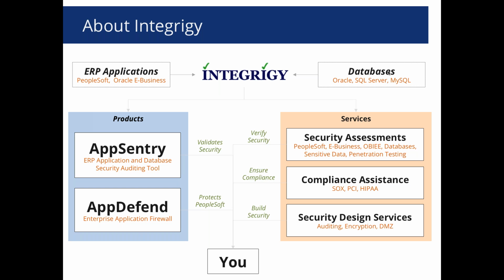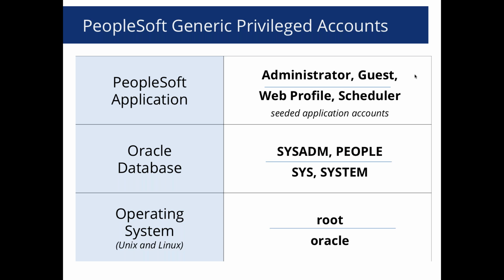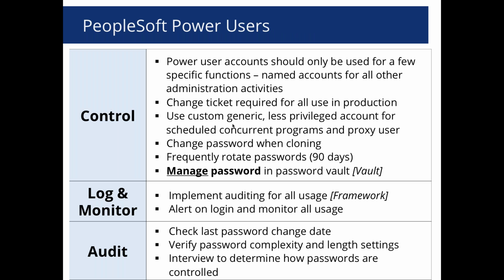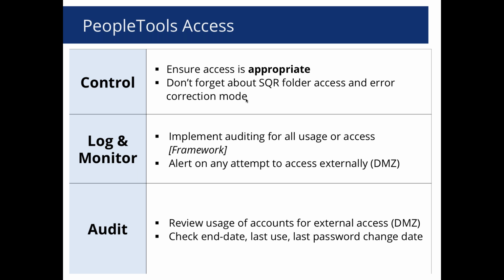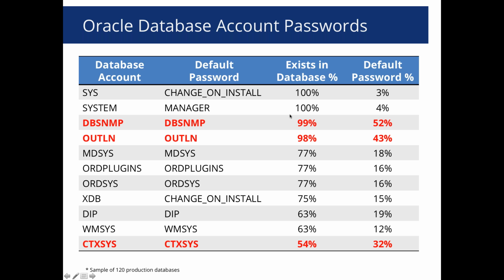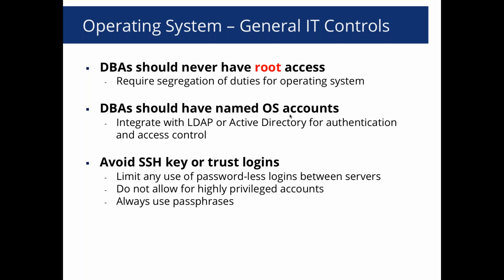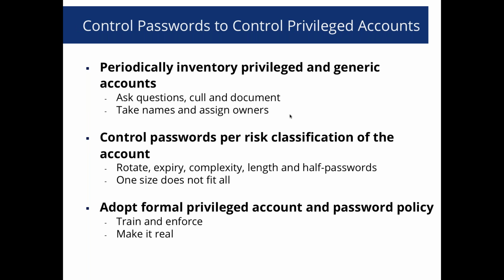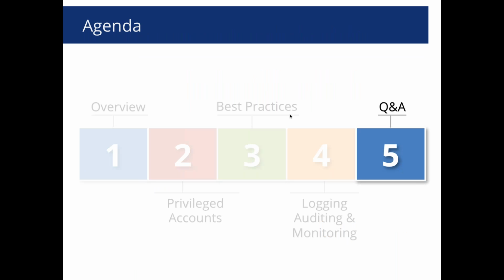How to Control and Secure Your DBAs and Developers in PeopleSoft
In a PeopleSoft environment, there are a number of generic, privileged accounts at the database, application, and operating system layers. Often, there is little control or active management of accounts like PS, PSADMIN, SYSADM, Oracle, SYS and SYSTEM with passwords being loosely controlled and frequently shared. This e-Learning webinar describes the risks associated with these accounts and ways to manage and control them.